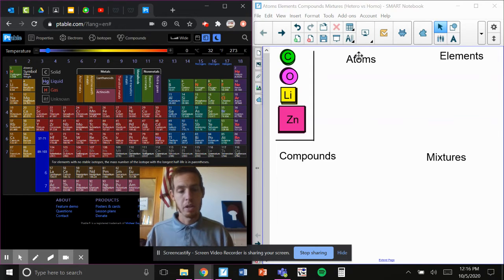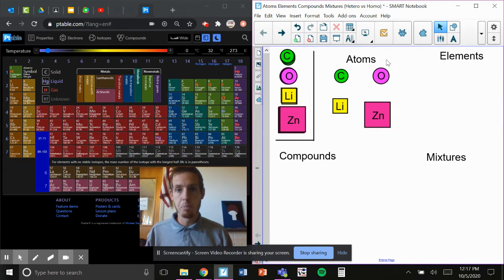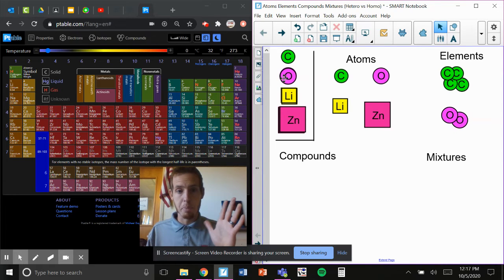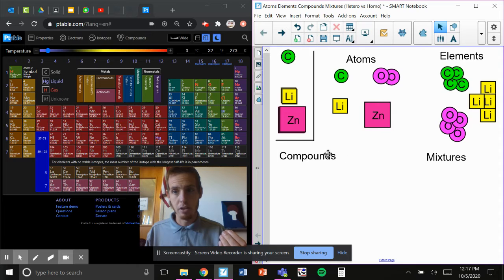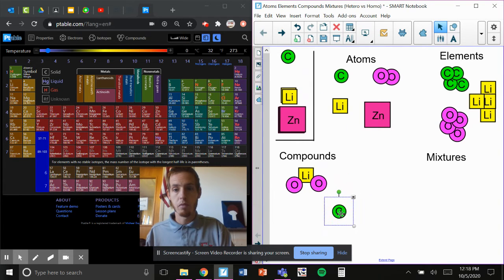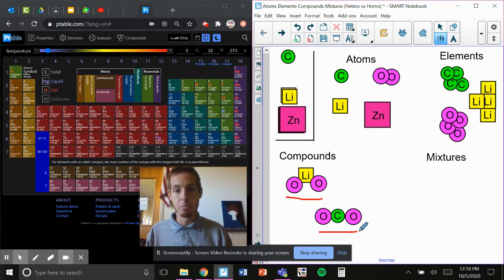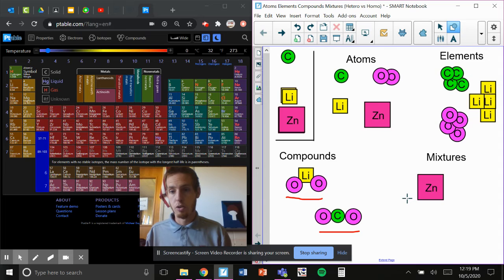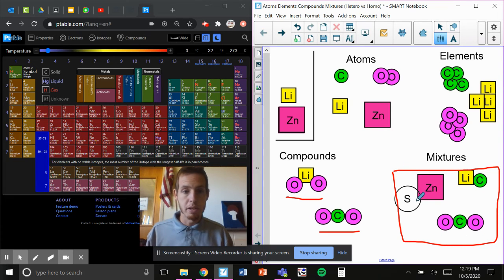Atoms vs Elements vs Compounds vs Mixtures